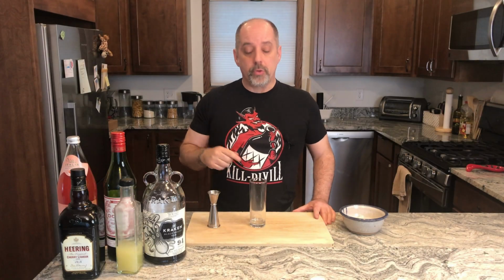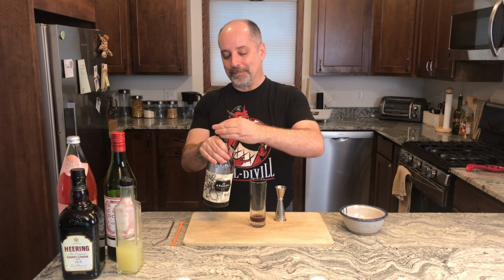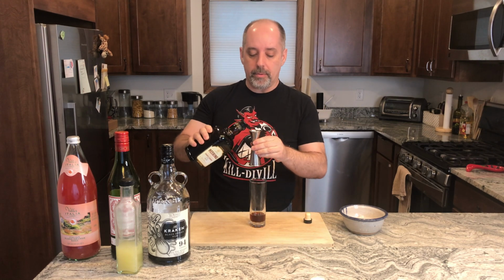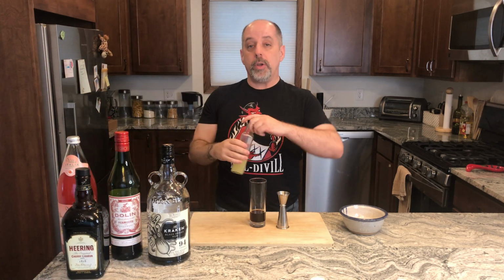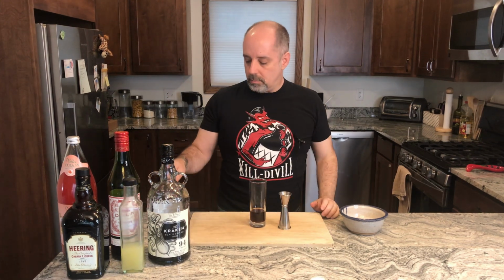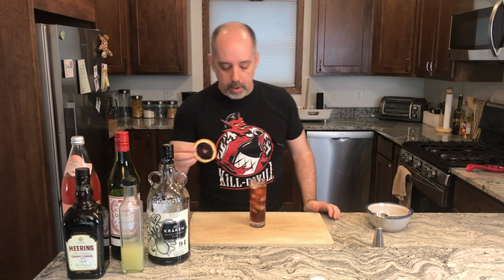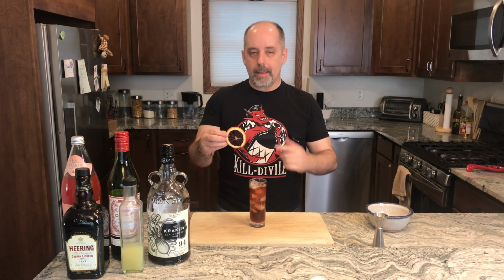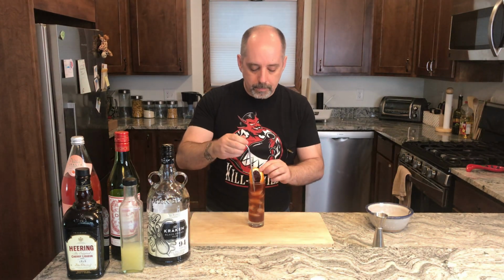How to Make The Bloody Limb (from Kraken Rum) - Rum Cocktail - Cocktails at Home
If you want to make The Bloody Limb from Kraken Rum, then watch this video!

FEATURED DISTILLERY
Kraken Rum

NEED GEAR?
Cocktail Shakers
All-in-One Cocktail Bar Kits
Cocktail Skewers

Pint Glasses

TIMESTAMPS
0:00 Hook
0:02 Title
0:07 Intro
0:20 Background
0:38 Not Sponsored by Kraken Rum
0:51 Rum Notes
1:04 How to Make
2:54 Question of the Day
3:00 Support the Channel!
3:17 Recipe
3:44 Credits

RECIPE

The Bloody Limb
1-oz (30 mL) Kraken Black Spiced Rum
0.5-oz (15 mL) sweet vermouth
0.5-oz (15 mL) Cherry Heering Liqueur
0.25-oz (7.5 mL) lemon juice
Blood orange soda

Garnish: Blood orange wheel.
Glass: Collins.

Instructions: Combine ingredients in glass. Add ice. Top with blood orange soda. Garnish.

Source: The Kraken Rum.

CREDITS
Recorded by: J. Anderson
Edited by: J. Anderson
Graphic Design by: Peng Wu